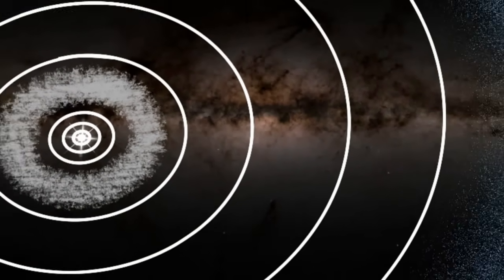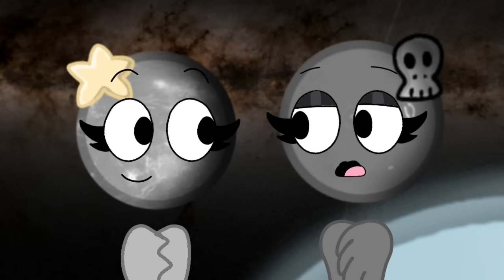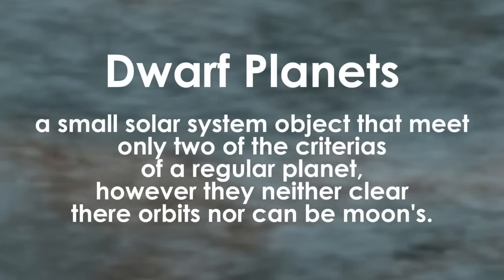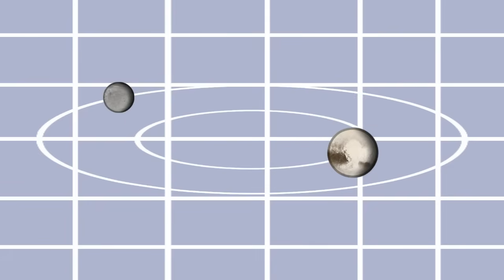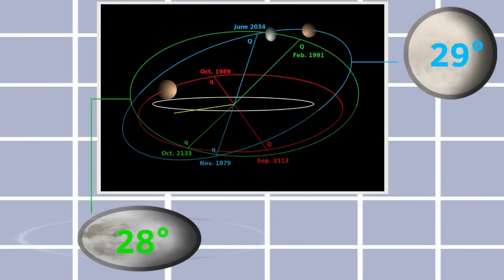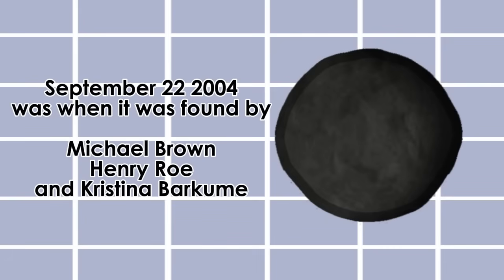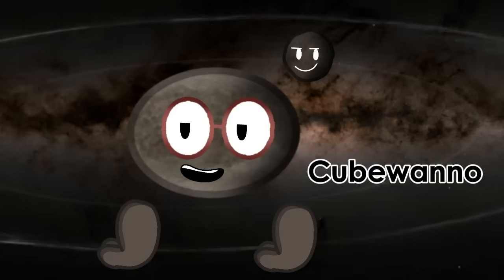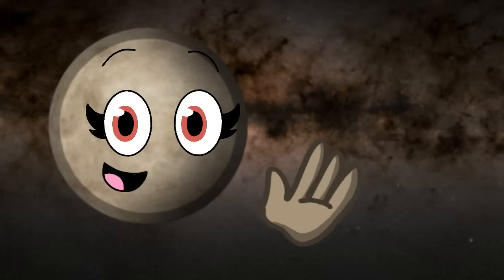Final Frontiers! Episode 5: The Ice Giants and The Kuiper Belt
after we finish our mission on our last place pluto, we finally learn about the solar system's most distant cold and mysterious objects, from the cold winds of neptune to the questionably long orbit of sedna.

all VA's
Me